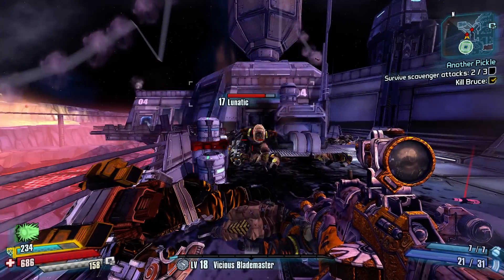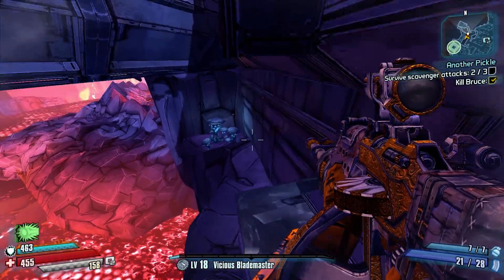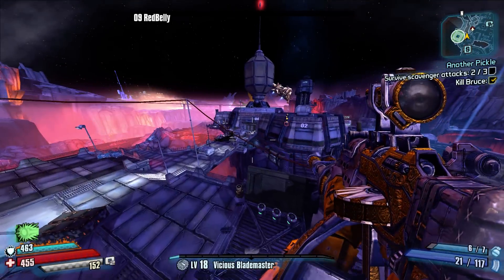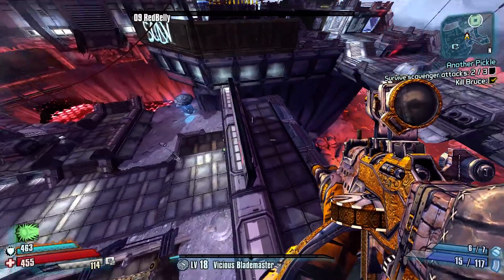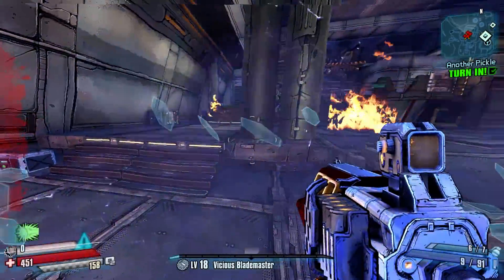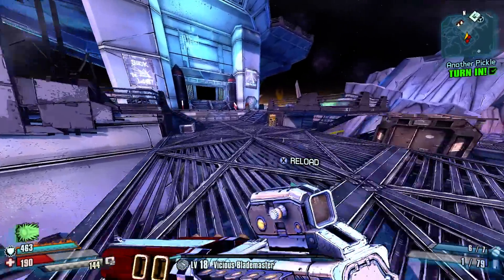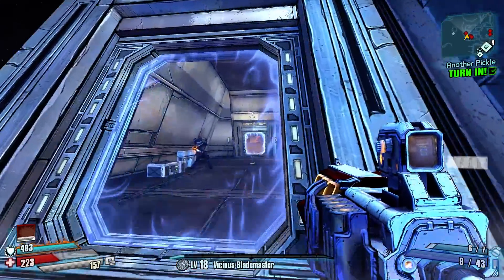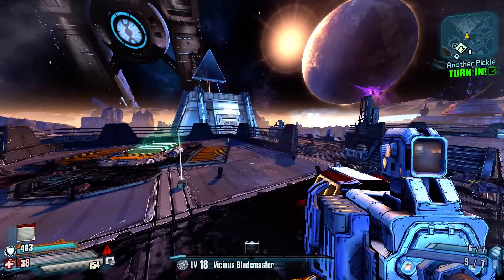Borderlands The Pre Sequel: My first legendary drop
I ended up getting my first legendary drop in Borderlands the Pre Sequel at level 18. I had seen a couple legendary items in vendors before this, but couldn't afford them.

It's nice to go ahead and get a legendary drop, although so far- it's not even my best shield.